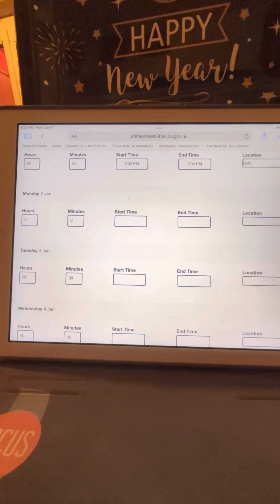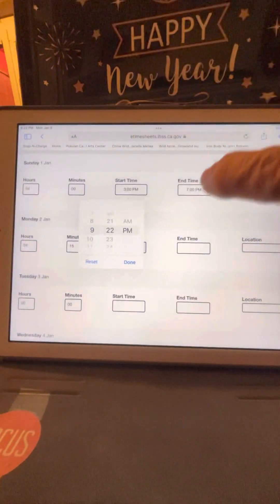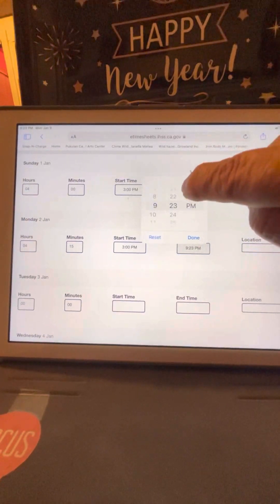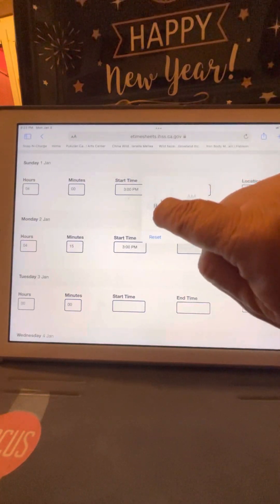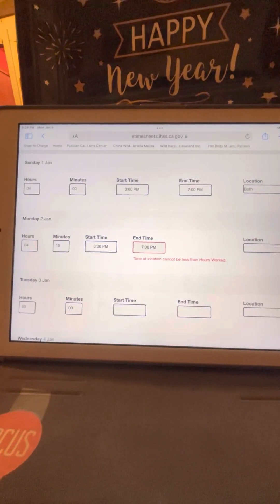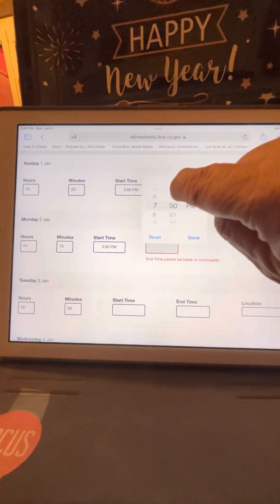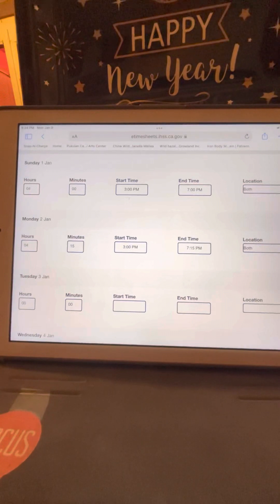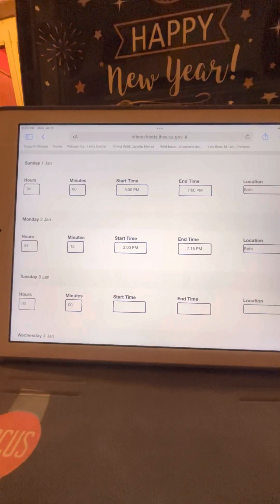IHSS start ￼ time and ￼end times